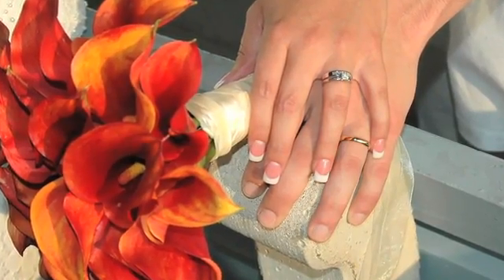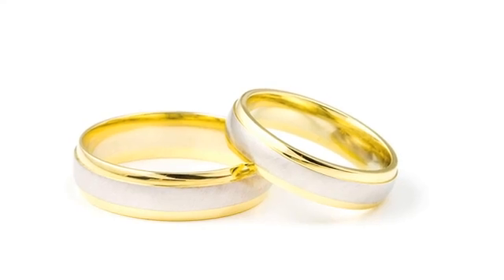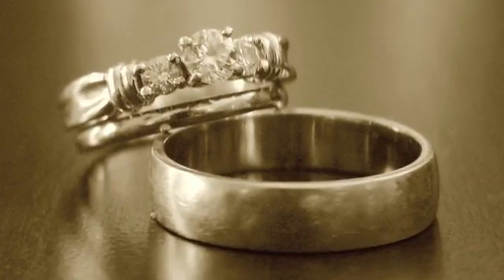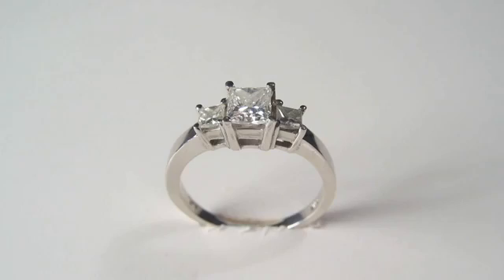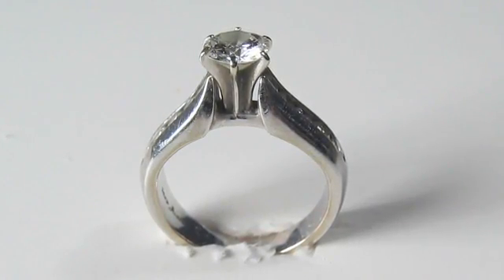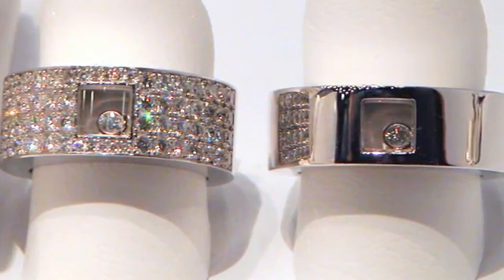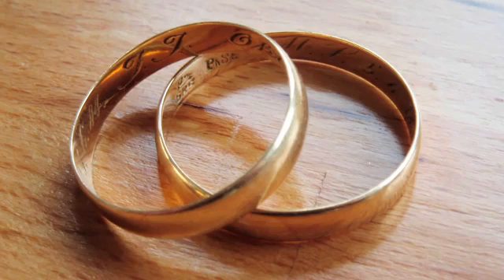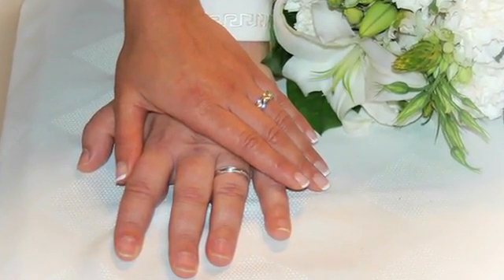Wedding and Event Planning How to Select Wedding Bands.flv